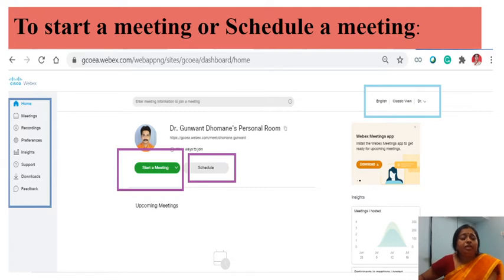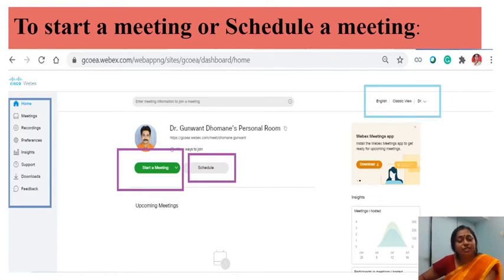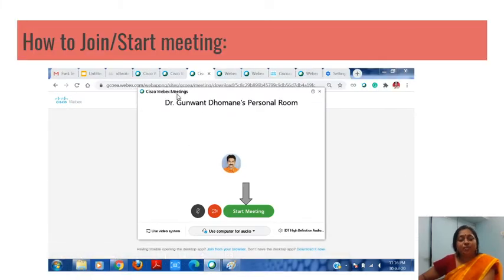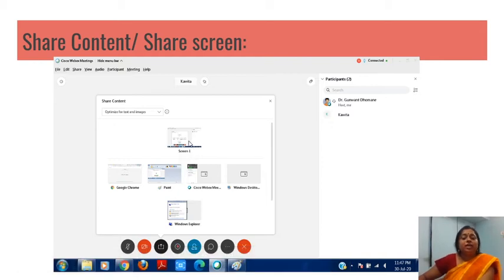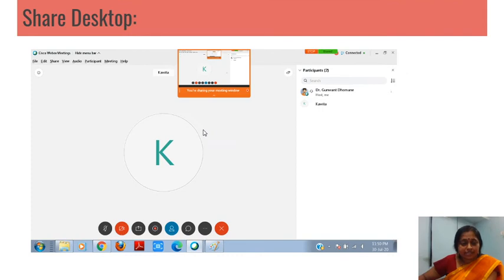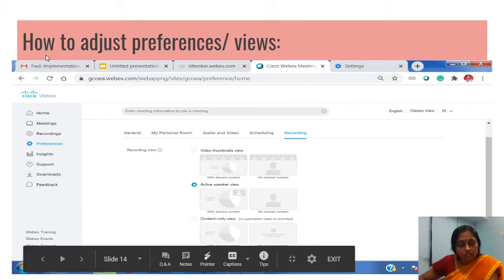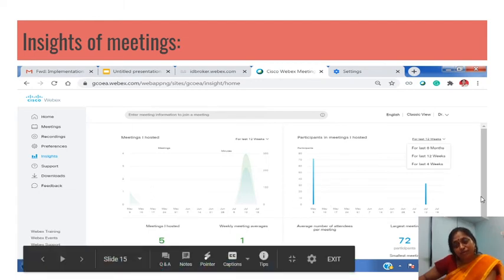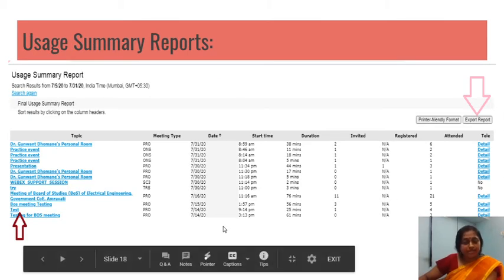How to use GCoEA Webex?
How to Schedule meeting? How to record Attendance?